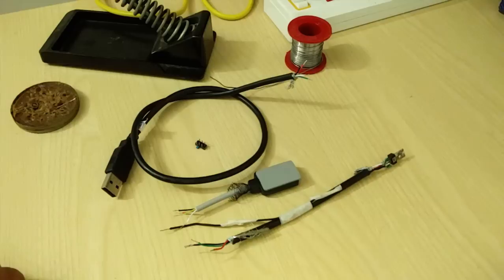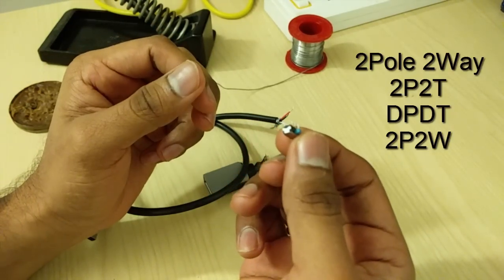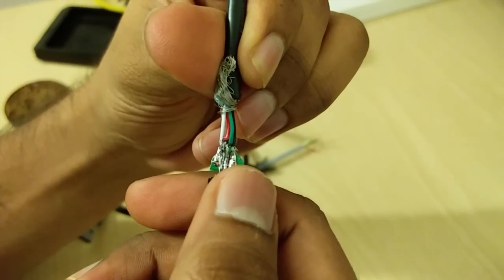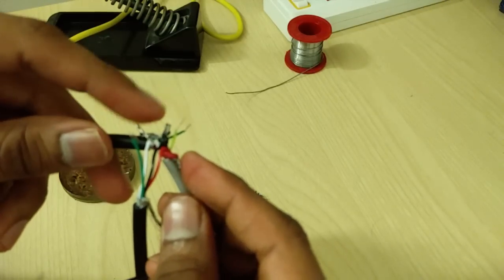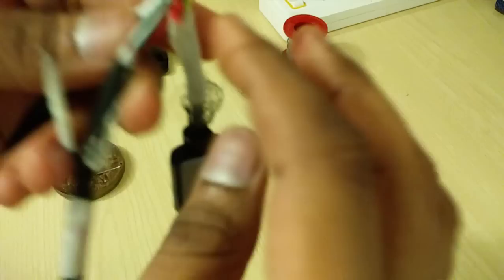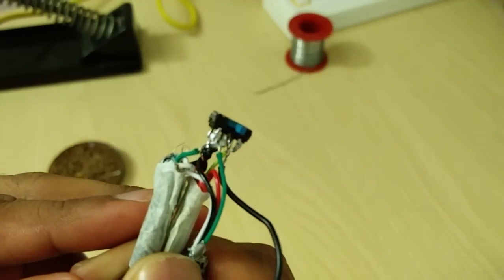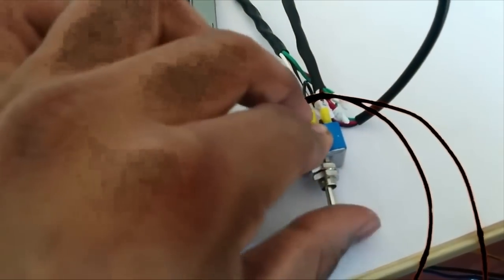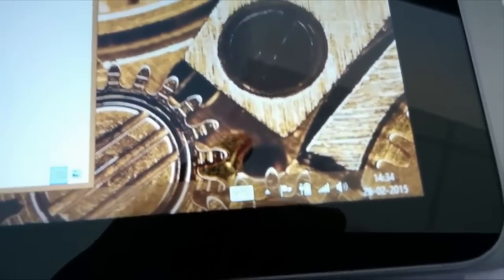DIY Cable To Use OTG and Simultaneously Charge The Device (Windows and Android)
A DIY cable with which one can use OTG and simultaneously charge the device as well. The cable has been tested to work with both Android and Windows devices.